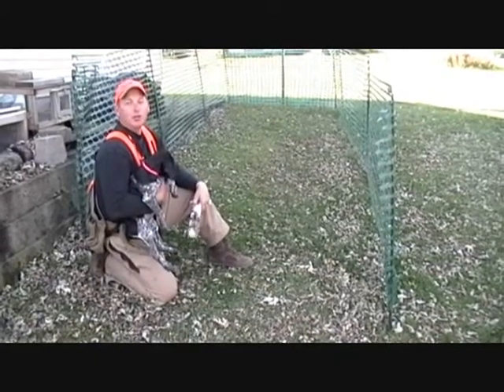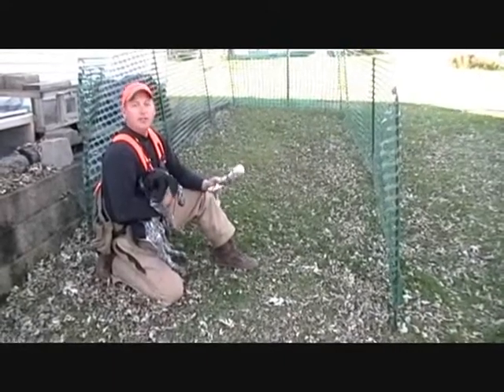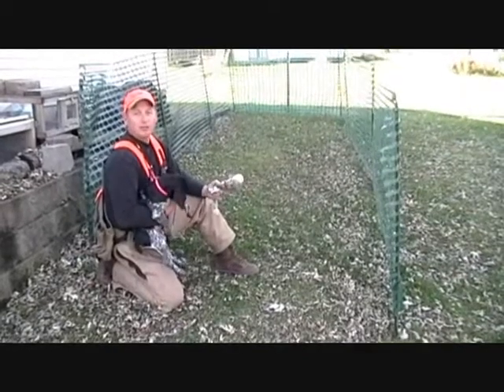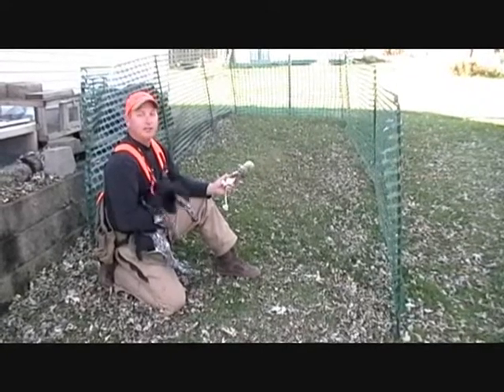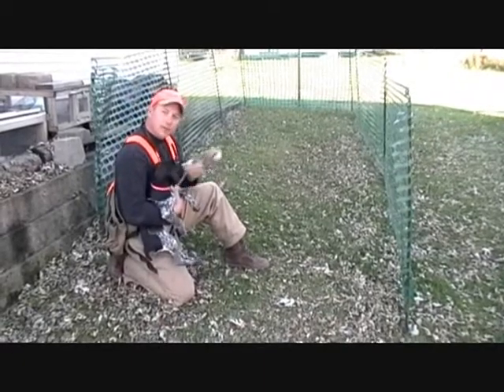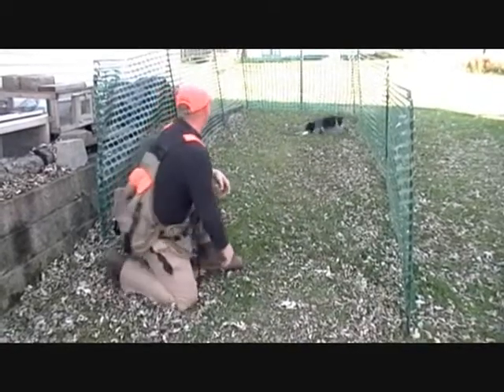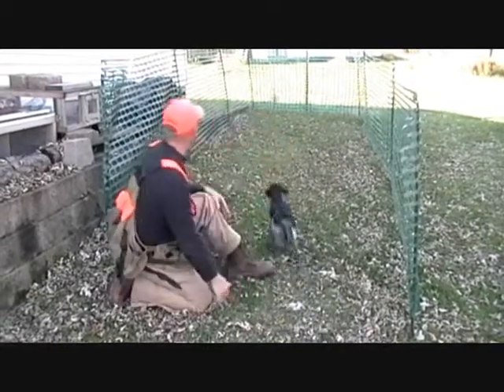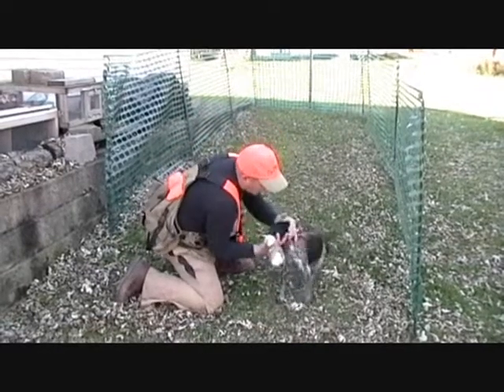David Kruse - MSDS Video Entry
Entry for video contest: Best Sporting Dog Video